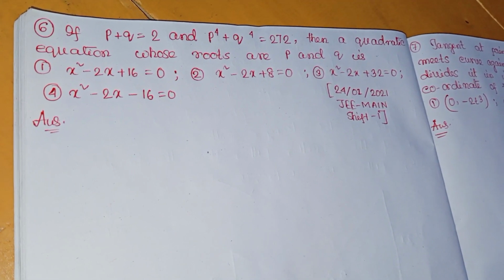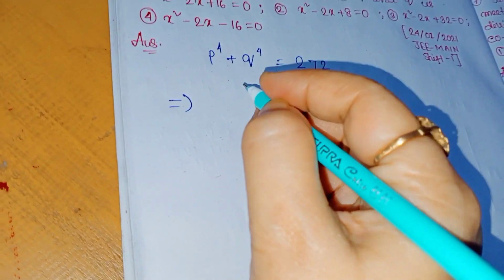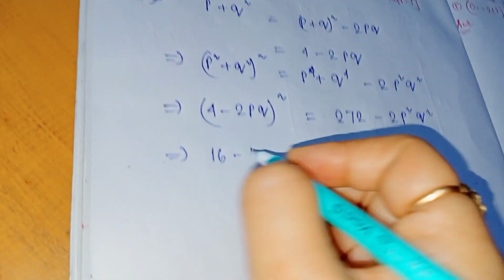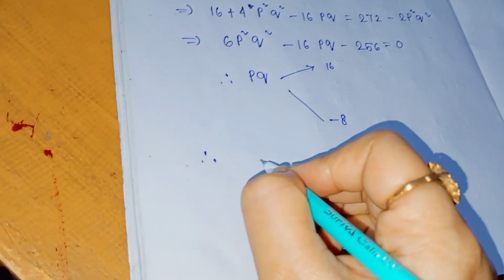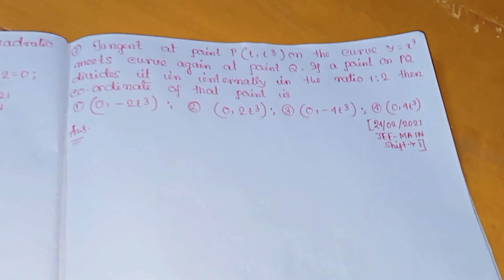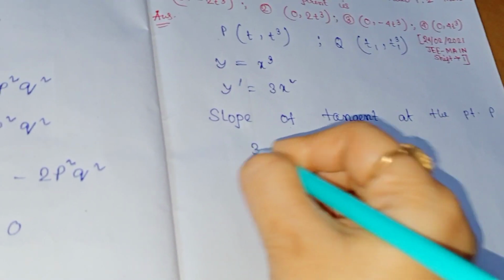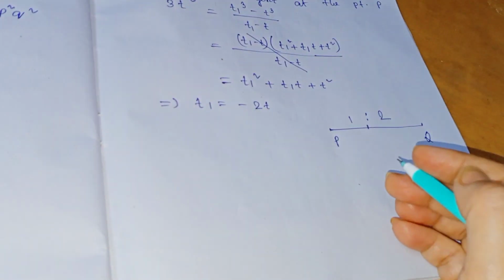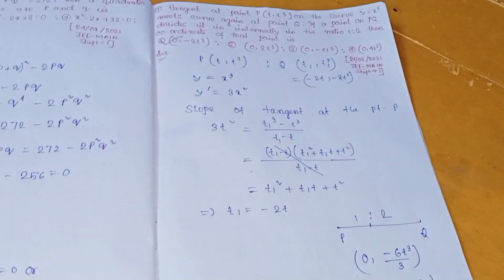24/02/2021 JEE-MAIN solution of Shift-1..Pdf link in the description box..